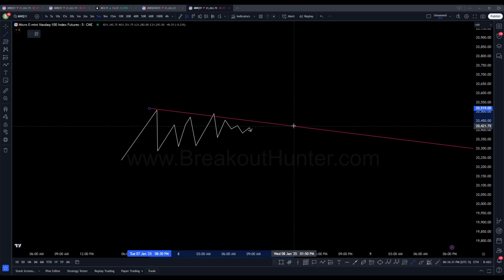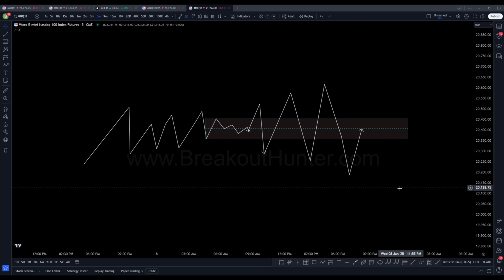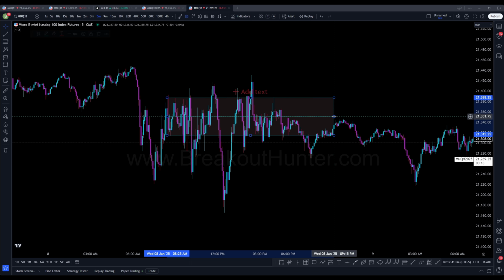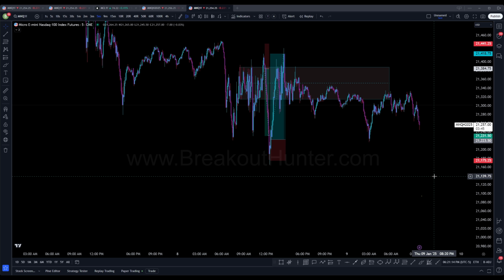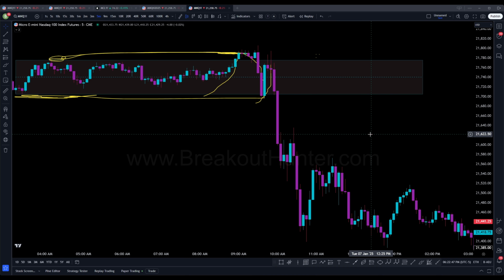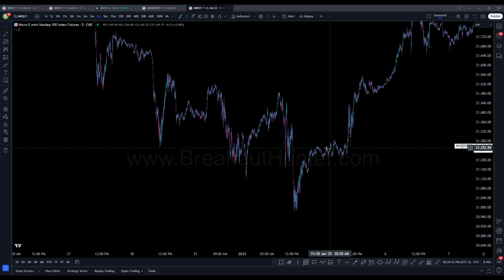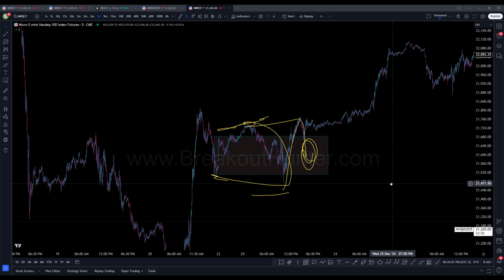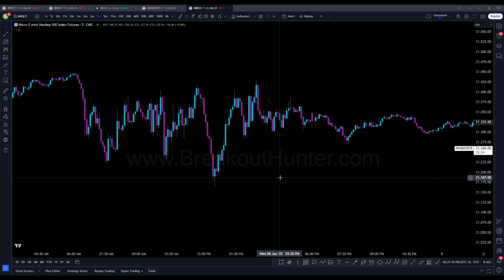This will increase your trading win rate. ICT, CASPER, ALEX, wont tell you this. I will.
This is what makes price move.

If you would like to trade live with us, join The Hunters Club.